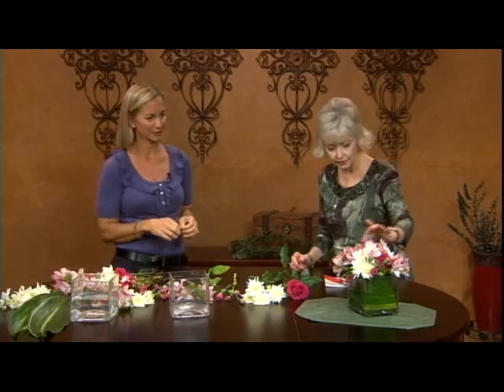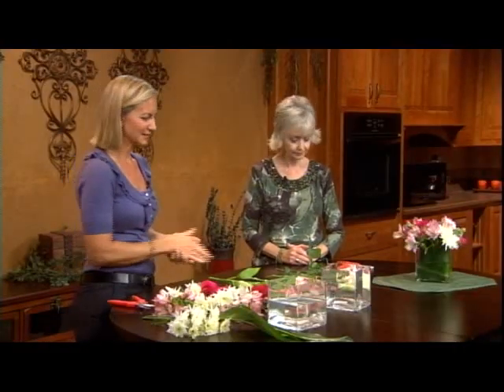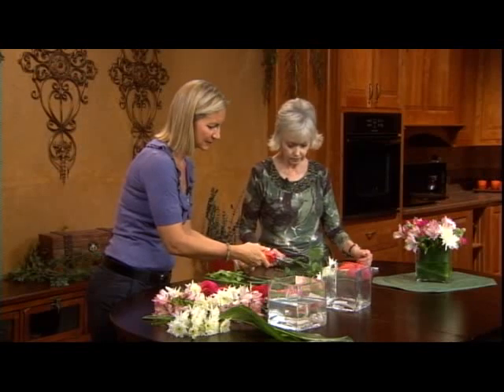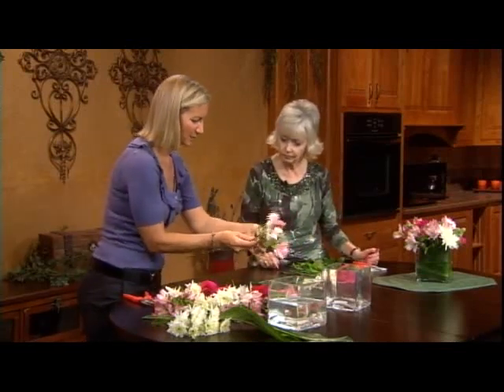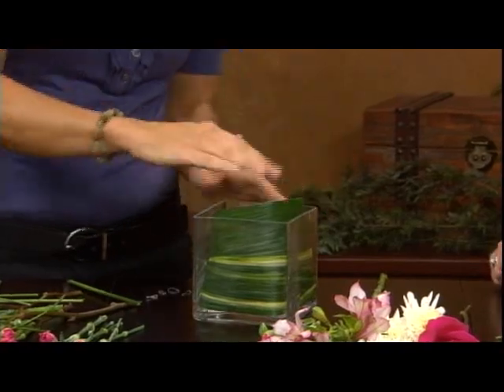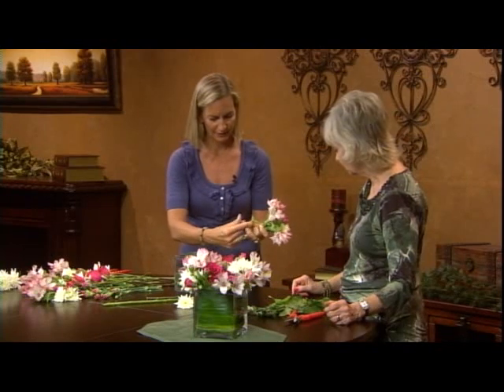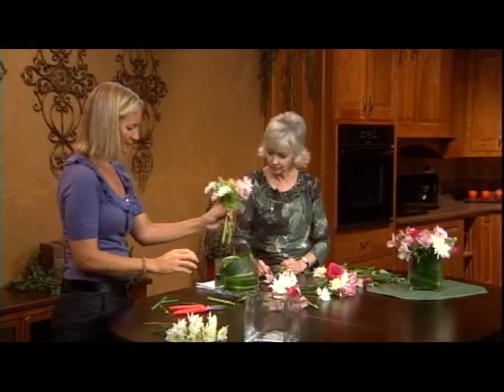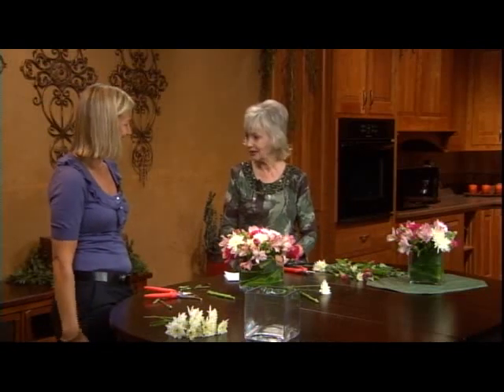Easy Flower Design Anyone Can Do!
Casey Schwartz of shows Sheryl Borden from Creative Living TV how to create a beatiful floral design in less than ten minutes using her "bundle and place" never-fail floral design technique. Anyone can learn to make a beautiful deisgn like this!